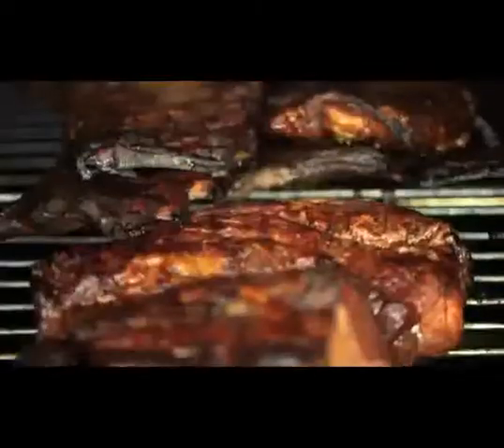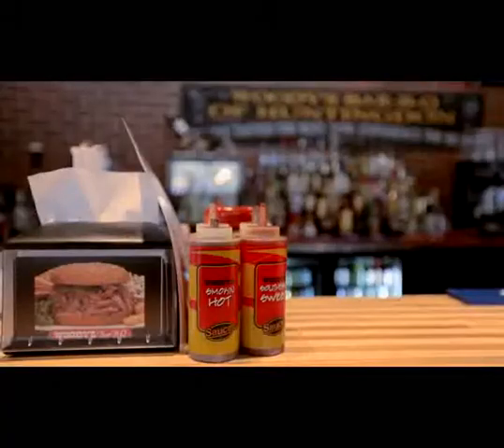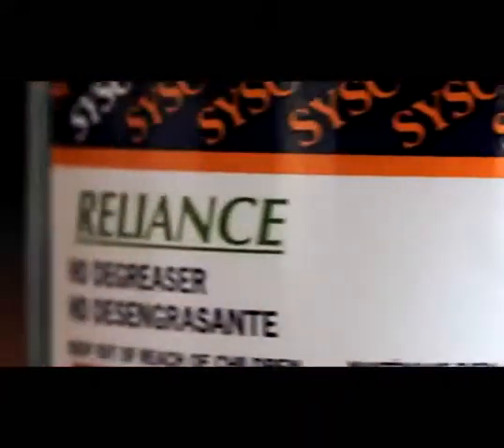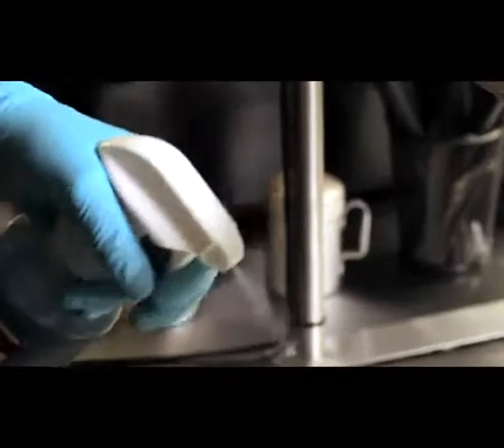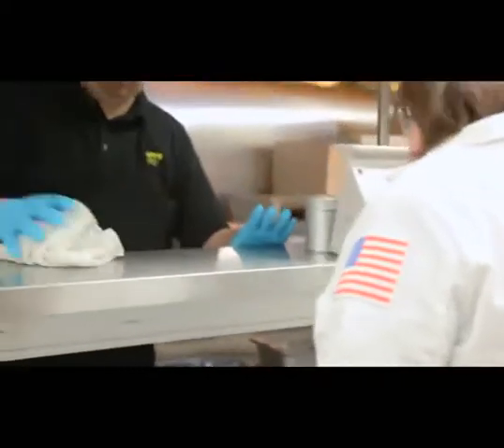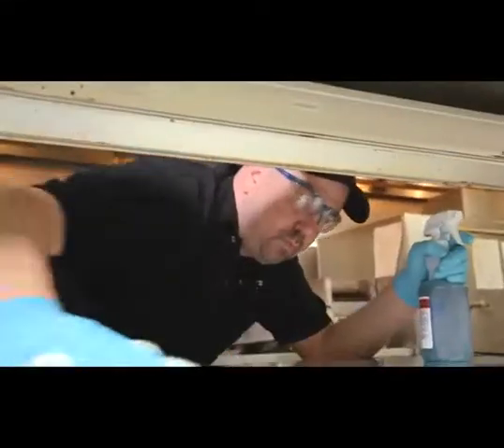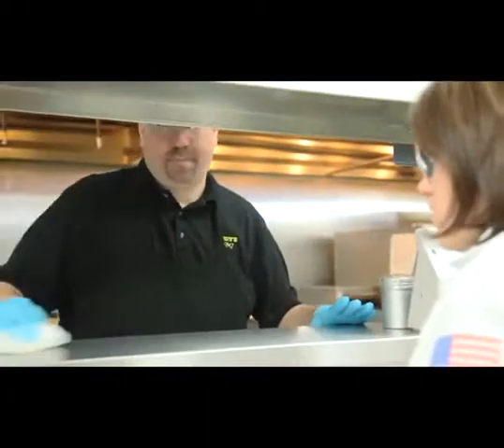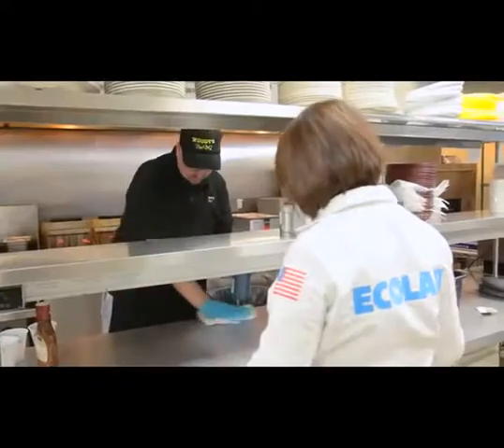Reliance HD Degreaser Customer Testimonial Video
Hear how Woody's Bar-B-Q uses Reliance HD Degreaser to tackle tough greasy soils in the kitchen. As a multi-purpose cleanser for general and greasy soils, Reliance HD Degreaser is safe to use on metals including aluminum, as well as walls, floors, countertops, equipment, chrome, fixtures, tile sinks, shower doors, and tubs. The ease-of-use and streak-free results help Woody’s maintain a clean, pleasant atmosphere.